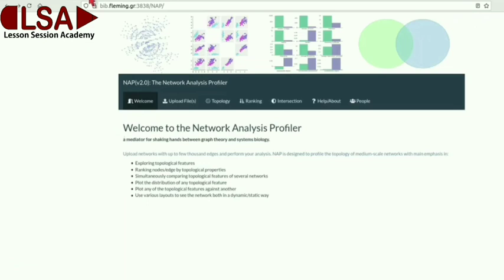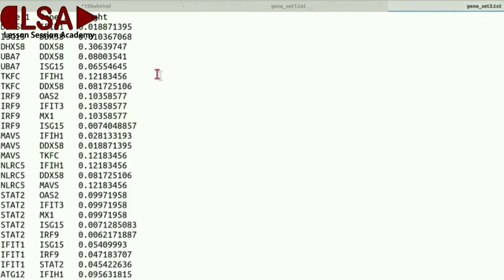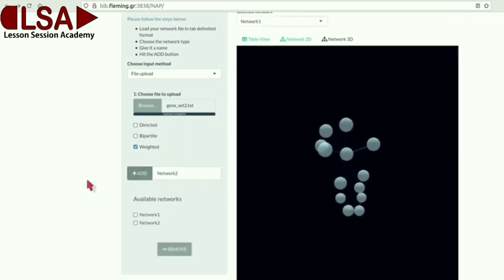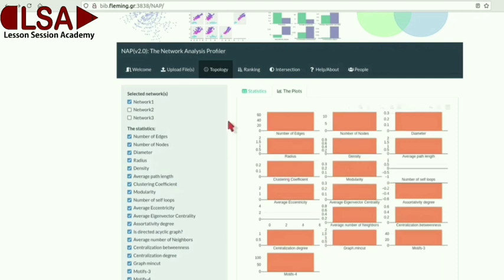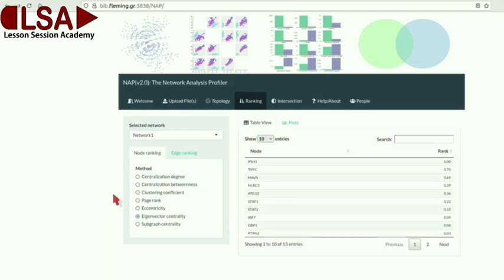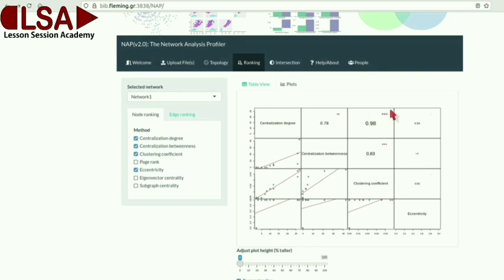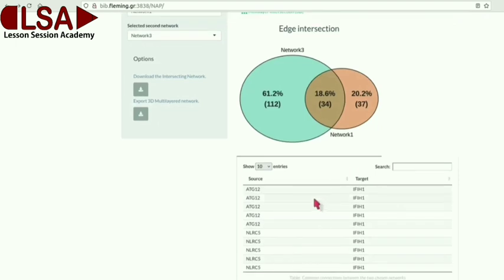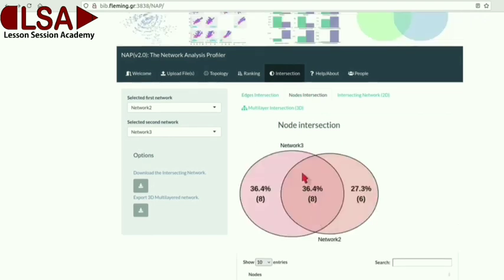Demo Of NAP Tool || Bioinformatics Tool || Web-based Tool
Demo Of NAP Tool || Bioinformatics Tool || Web-based Tool || lesson session Academy

NAP Tool link